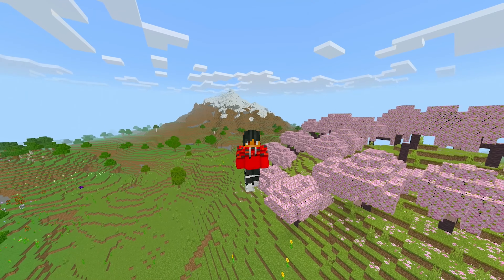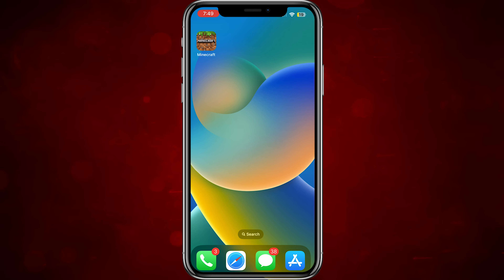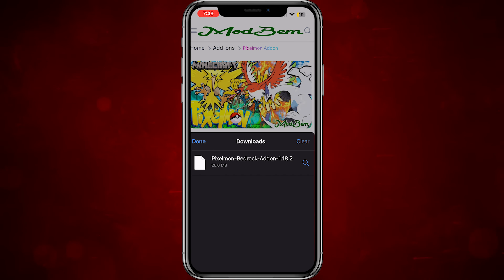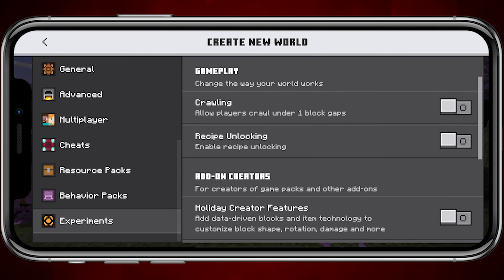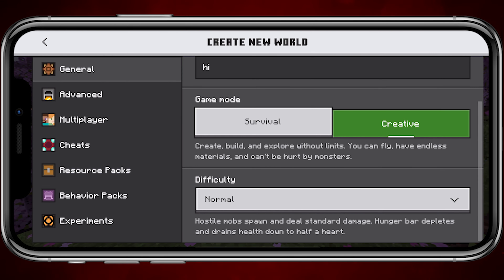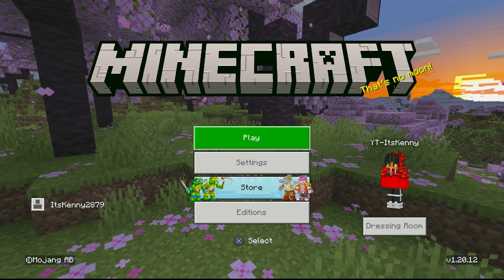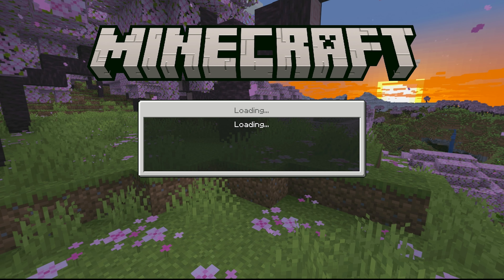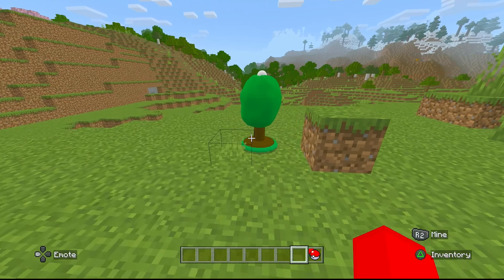How to Install *PIXELMON* on Minecraft Bedrock Edition | (PS4,PS5,XBOX,PE)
For This video I will show you how to install and use the Pokemon Pixelmon or PixelCraft mod/addon on Minecraft Bedrock edition for all platforms and consoles, including, PS4, PS5, XBOX, and even PE or PC. This mod adds a bunch of new pokemon to minecraft like Pikachu, Bublbasaur, and Squirtle. And even adds some rare pokemon like Mew or Mewto. This will be a FULL guide on how to use the pokemon addon for Minecraft bedrock and how to install mods on Minecraft bedrock in versions 1.19+ even after the new update! Let me know if there are any questions down below! 😁

BACKROUND MUSIC🎶
Track: SPOT & Echofate - Take Me Higher